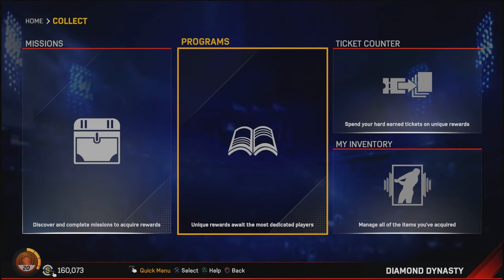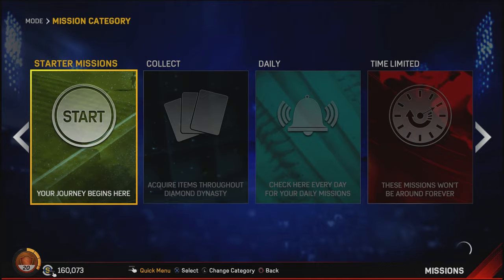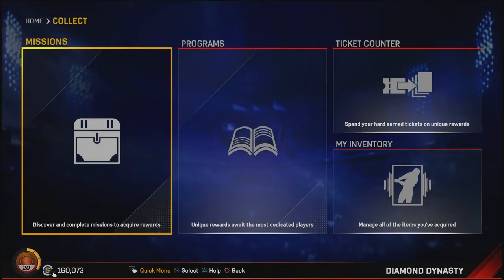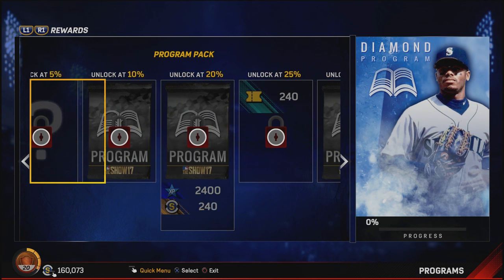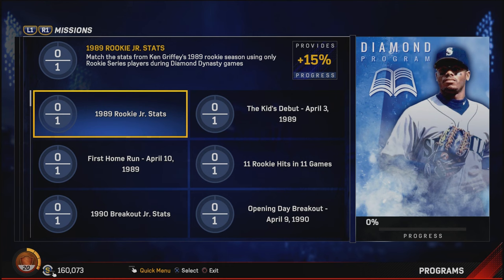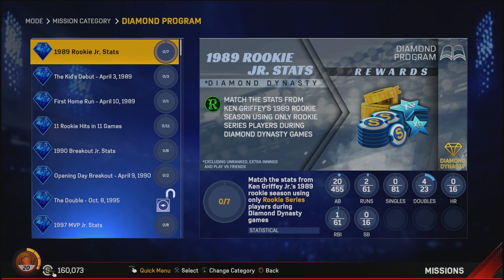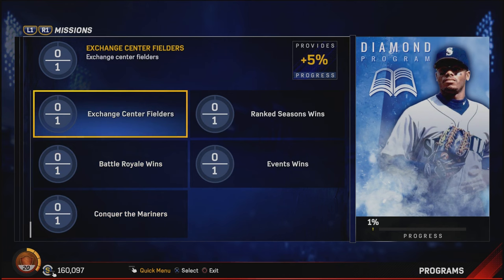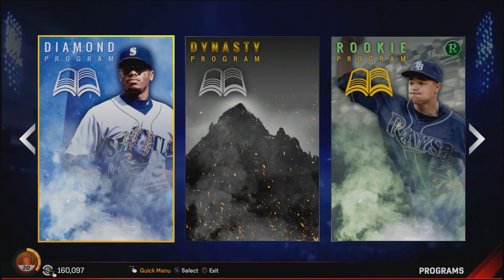HOW TO GET 99 KEN GRIFFEY JR - MISSIONS COLLECTIONS PROGRAMS Tips |MLB The Show 17 Diamond Dynasty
HOW TO GET 99 KEN GRIFFEY JR -
MISSIONS COLLECTIONS PROGRAMS EXPLAINED

250

PSN: NYCFINEST4SHO
XBL: Gyvis World